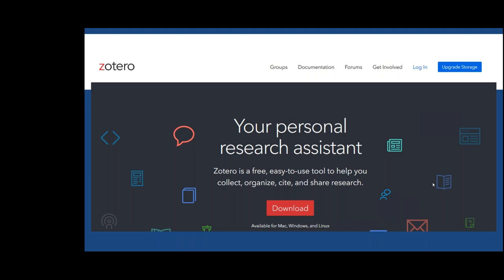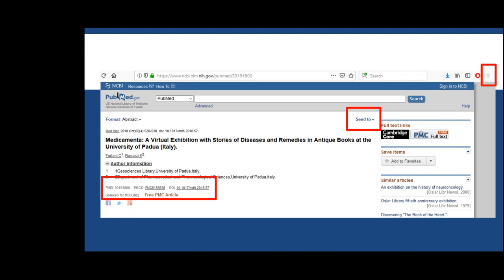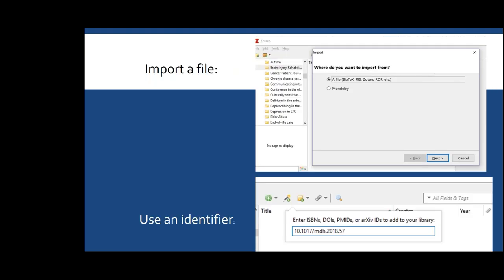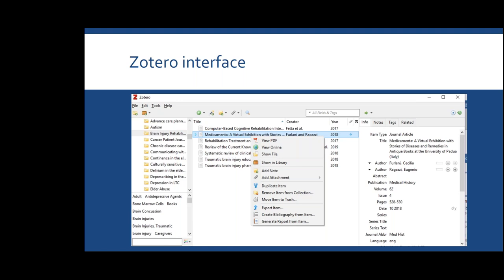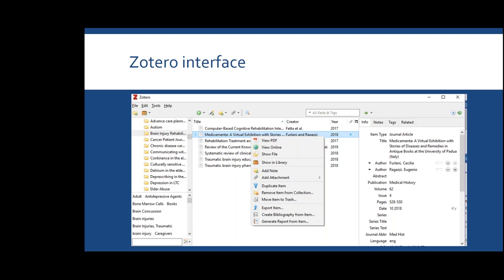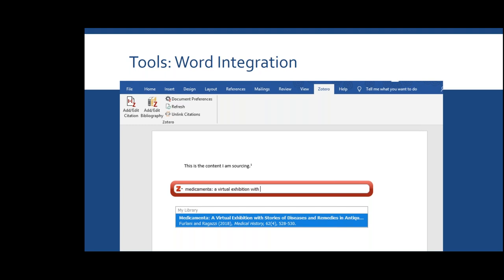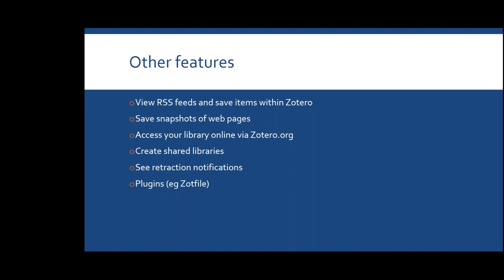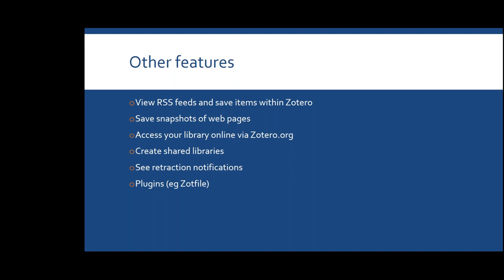Getting Your Files in Order with Zotero and the WRHA Virtual Library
Zotero is a freely available reference management program that can help you organize your  files, create bibliographies, and annotate sources.